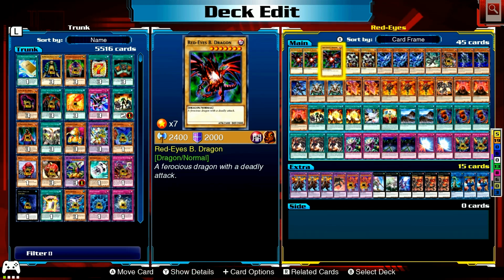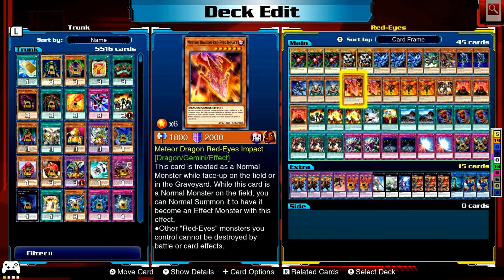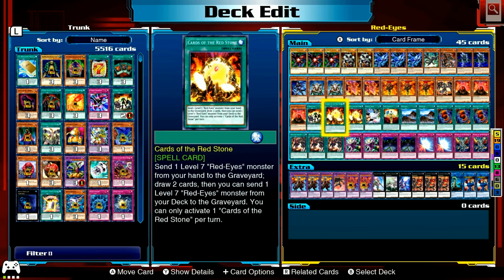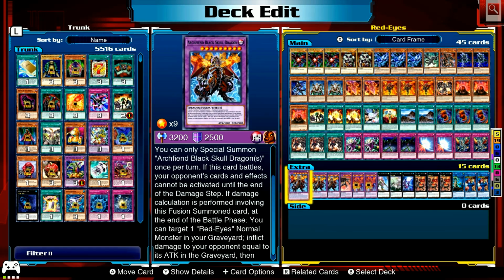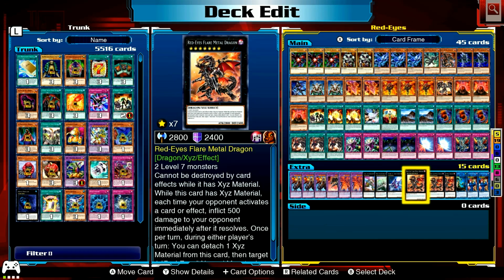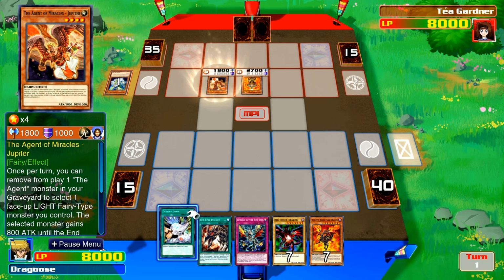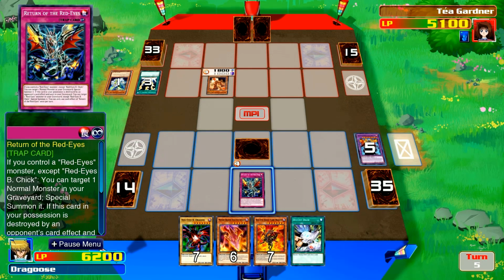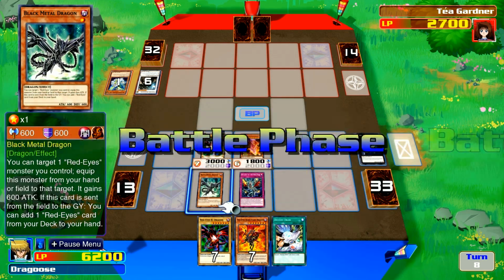Red-Eyes Black Dragon Fusion Deck! - Yu-Gi-Oh! Legacy of the Duelist: Link Evolution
A Fun Red Eyes Deck for Switch players!

Experience over 20 years of Yu-Gi-Oh! history with Yu-Gi-Oh! Legacy of the Duelist: Link Evolution on Nintendo Switch!

Build your Deck from over 9,000 cards and take on the most iconic Duelists from the Yu-Gi-Oh! universe. Relive the stories from the original animated Yu-Gi-Oh! series through Yu-Gi-Oh! ARC-V, and challenge the newest generation of Duelists from the virtual world of Yu-Gi-Oh! VRAINS!